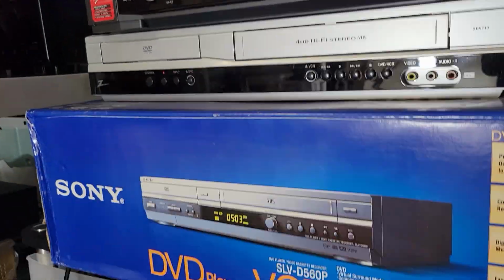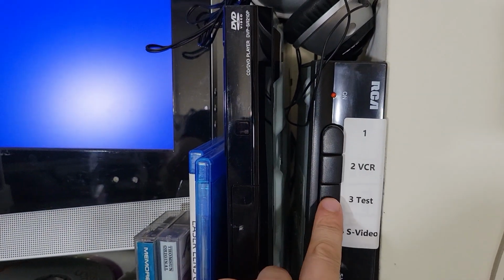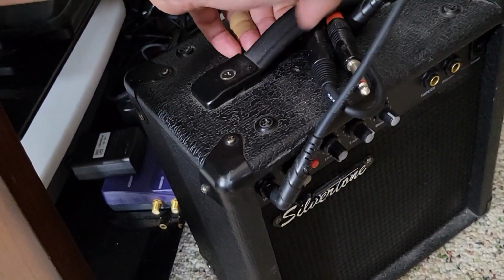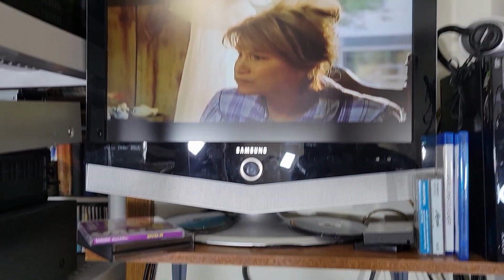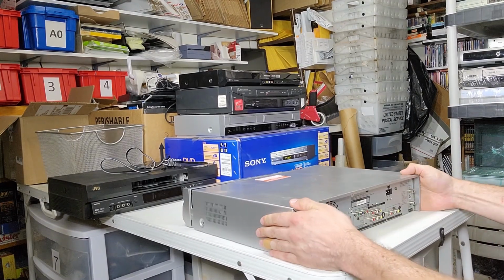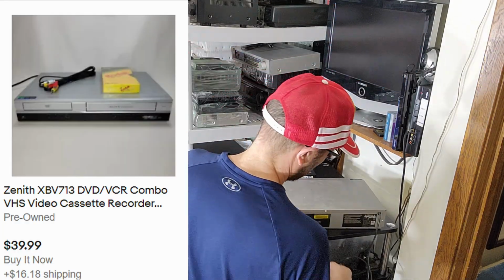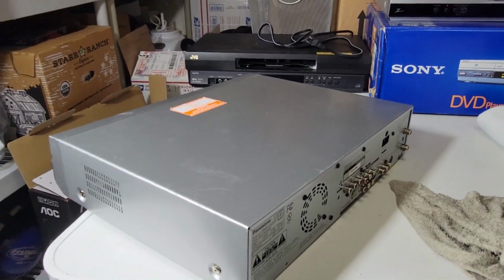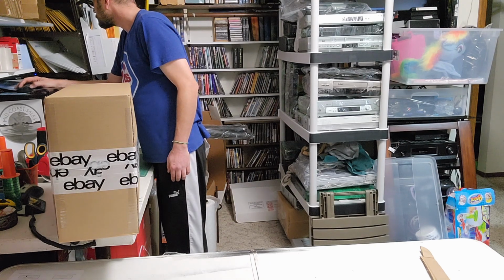Testing -Cleaning -Listing VCR's & Other Large Electronics For Sale Online + How To Ship Them Safely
s01e15 "Electronics Testing Station"
Take a tour of my testing setup and get some ideas on how to get operating more smoothly in the larger electronics category - selling them online for a profit on ebay/amazon/local/etc. Larger electronics can go for really good money, but having to test them can often leave them sitting in your "unlisted pile" for some time. Dedicating a space in your work area for doing just this can make the task easier to get motivated about - and make testing much more efficient.  Also check out some good cleaning, storing, and shipping practices for VCRs, DVD/VCR Combos, Cassette Tape Decks, Receivers, etc.

Happy flippin n' shippin,

Here are links for some items we use on a daily basis in our offices and studios. Please ask us if it’s not mentioned here!

Air Pillow Maker Machine
Air Pillow Film 4x8 Pillow
Air Pillow Film 12x10

Printer: Thermal Shipping - Rollo Wireless
Printer: Thermal FBA - DYMO LabelWriter 450
Printer: Inkjet - Canon PIXMA MG3620 Wireless All-in-One

Camera - GoPro HERO10 Black
Camera - Samsung Galaxy S23 Ultra
Webcam - Emeet 1080p w/ Dual Mic

Light Kit - Neewer 2-Pack Video Photo
Ring Light - 12” w/ Phone Mount
Microphone - FIFINE Studio Condenser USB
Headphones - JBL Tune Flex Wireless Earbuds

Laptop - Lenovo IdeaPad Flex 5
External Hard Drive - SanDisk Extreme SSD 1TB
Mouse - DeLUX Vertical Ergonomic BT Silent
Barcode Scanner - Symcode Wireless Handheld

Product Storage - Resealable Clear Bags 12x15”
Product Storage - Hefty Hi-Rise 72qt Storage Tote
Product Storage - 5-Shelf Storage Rack

Postal Scale - Rollo 110lb Digital
Shipping Boxes for Hats- Adviti 6x9x6
Shipping Boxes for DVD/VCR Combo - Aviditi 20x16x8
Shipping Boxes for Baseball Bats/Golf Irons - Aviditi 36x5x5
Bubble Mailer - Ecolite Kraft #2 8.5 x 12”
Bubble Wrap - American Bubble Boy: Small Bubble
Shipping Tape - 3M Scotch Heavy Duty
Poly Mailers
Poly Mailers 120pc Variety Pack

If you're thinking about creating your own professional and easily-editable website, UENI made it very simple to do. If very graciously you use my link below to start your own awesome website - we will each have a cool site, and both of us will receive $50! Win! Win! +Continued Winning!

“”If you’re waiting, you’re not creating” - Dr. Joe Dispenza

Sign up for Whatnot with my link below, make an exciting live-auction purchase and we will both receive $10!!

Your love and support is deeply appreciated and helps me to bring more value, in more ways to everyone!

Thank you Youtube Studio and Andrew Langdon, and Lauren Duski, DivKid, TrackTribe, RKVC, Patrick Patrikios, Dan Henig, Unicorn Heads, JHS Pedals, Stayloose and Squadda B for background music.
The title and end logo screen guitar music was recorded by me over 10 years ago with my Squier Strat guitar, Digitech Rp355 effects processor (for drumbeat also), and Cubase for recording multi-track. Full song “Crock” on my very old experimental channel (Cringe :)).